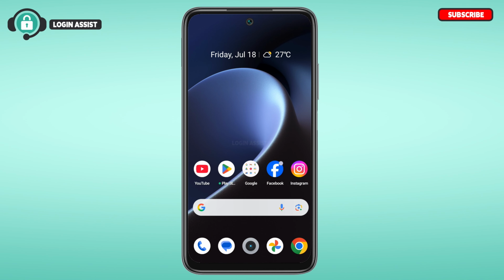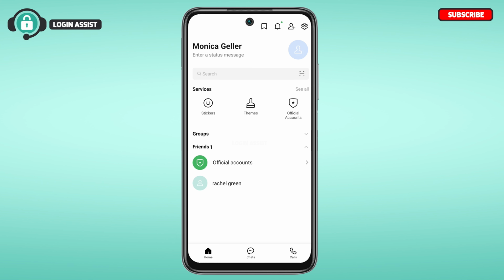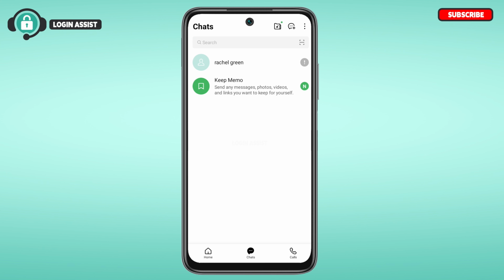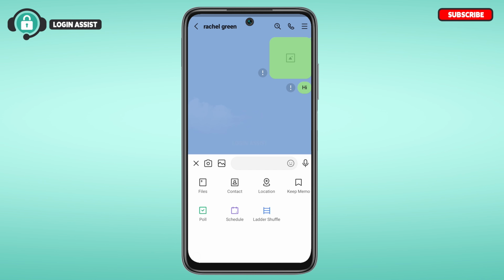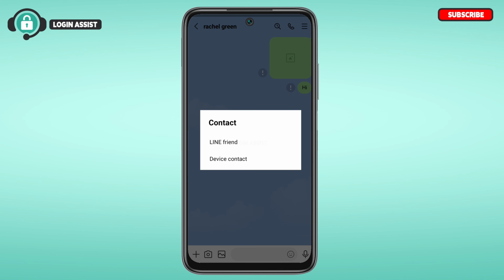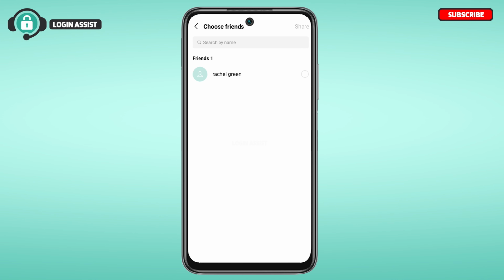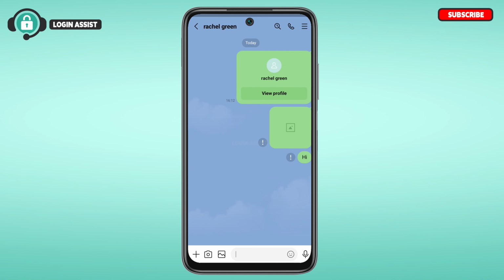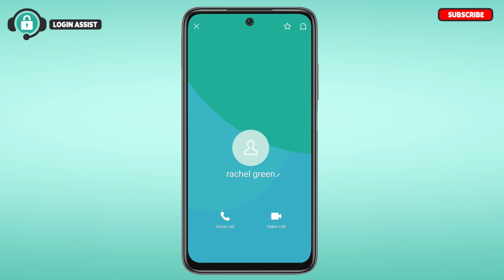How To Share A Contact In Line App 2025 | Send Contacts On Line Account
Don't know how to share a contact in the Line app? You can find the option to send contact on the Line in the chat section. Watch this tutorial video for the process and steps to share a contact in Line mobile app.